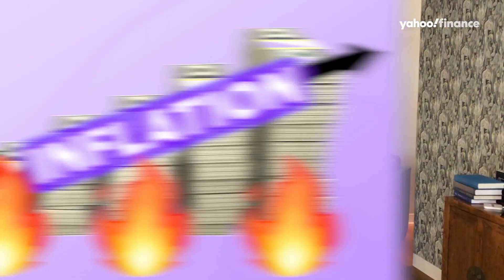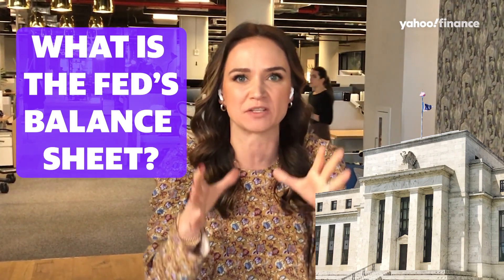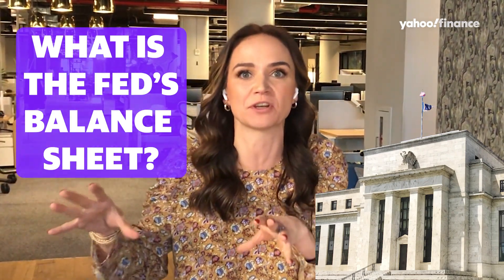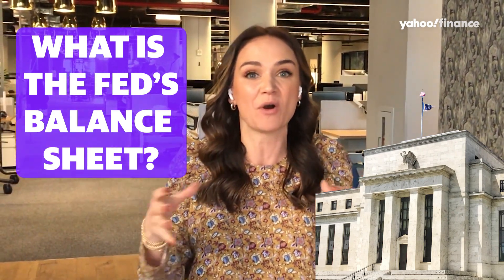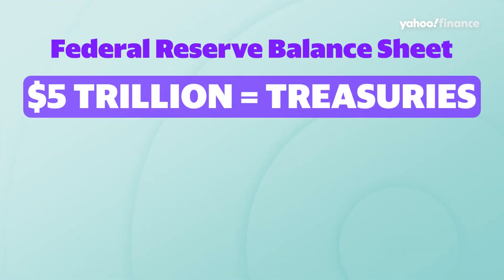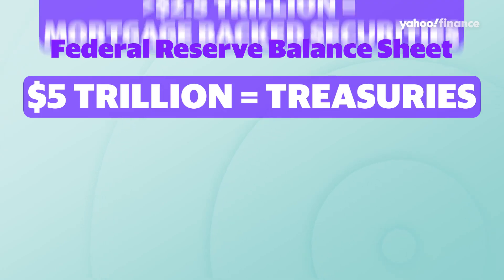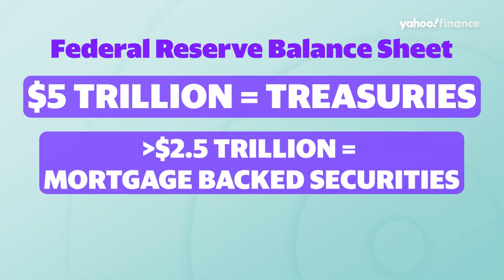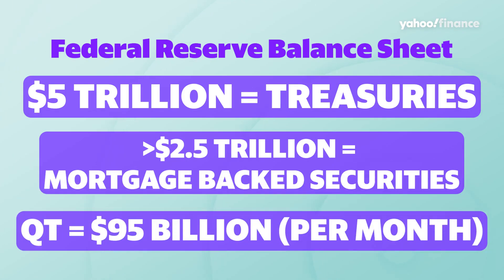What is Quantitative Tightening?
It’s been a big week for the Fed as it raised interest rates by 25 basis points to a new range of 4.75%-5%. Now, quantitative tightening, or QT, might be a term you’ve recently heard amid all of the news surrounding the Fed and growing inflation. But what does it mean? Quantitative tightening is when the Fed shrinks its balance sheet. They do this when the economy is in overdrive and inflation is running very hot. Yahoo Finance’s Seana Smith breaks down quantitative tightening and how it can impact you.